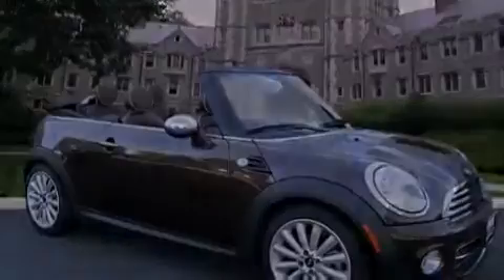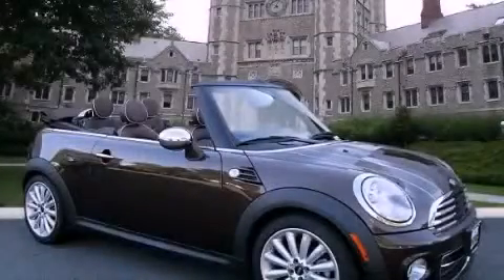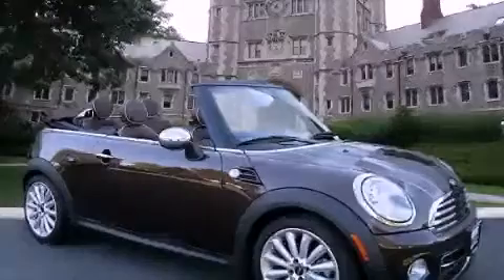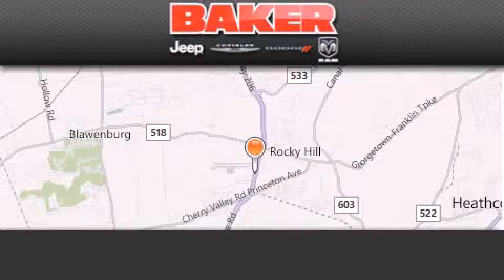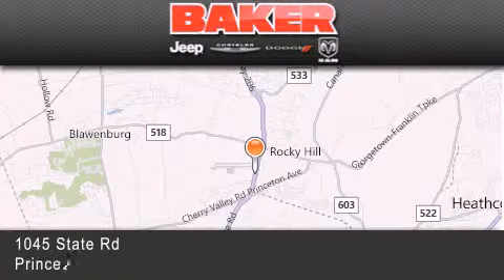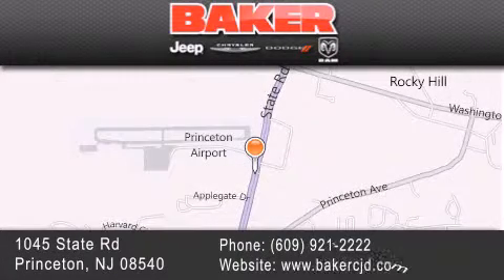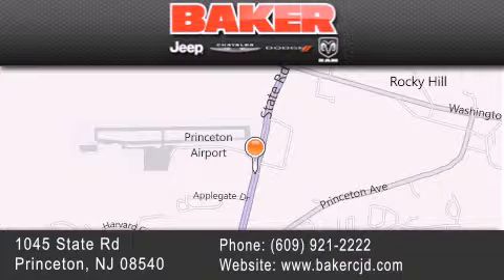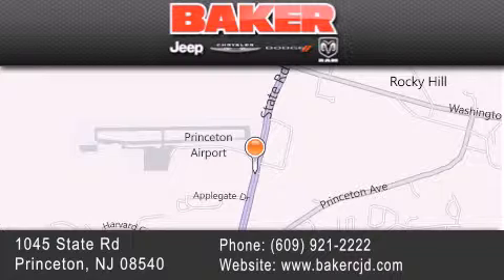2011 Mini Cooper Hillsborough NJ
Year : 2011
 Make : Mini
 Model : Cooper

 Exterior : Hot Chocolate Metallic
 Miles : 11,030
 Interior : Hot Chocolate
 Stock : 89242T